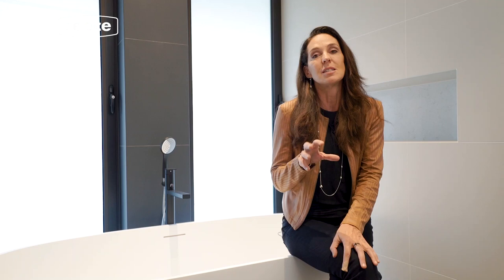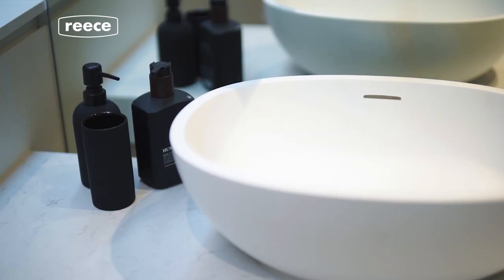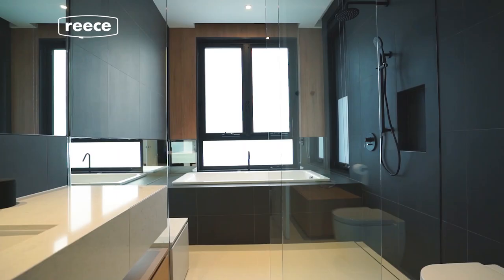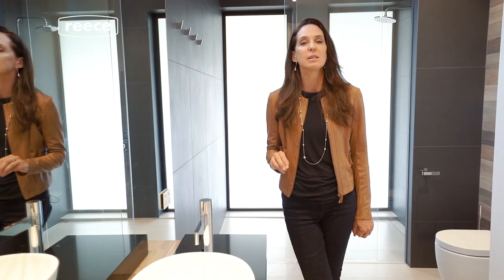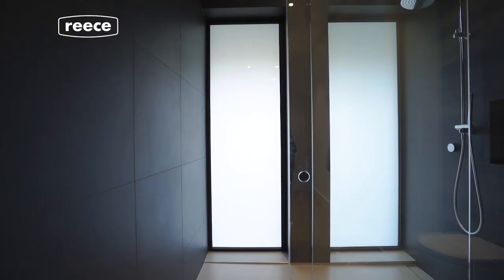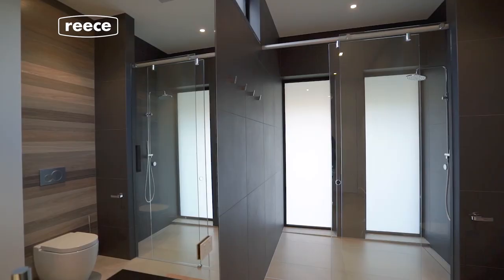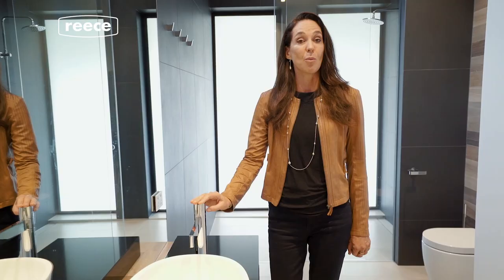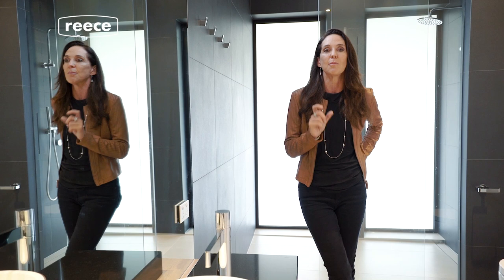In The Bathroom With Janine Allis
We join Janine on a tour of her newly built home, with a focus on the bathrooms that feature throughout the property. Janine talks through the thinking that went into the bathroom design and provides tips for future builders and renovators.